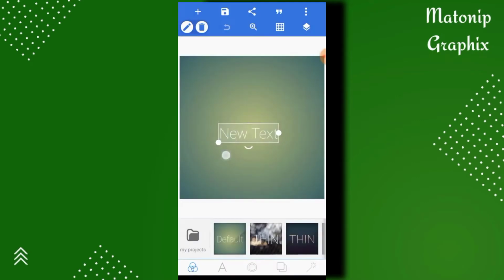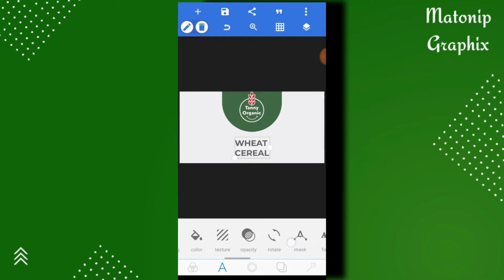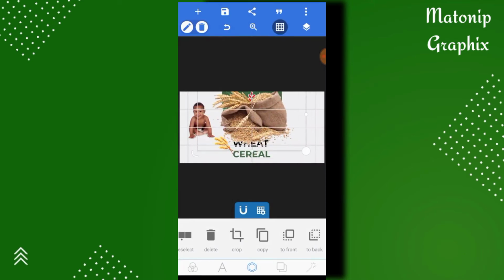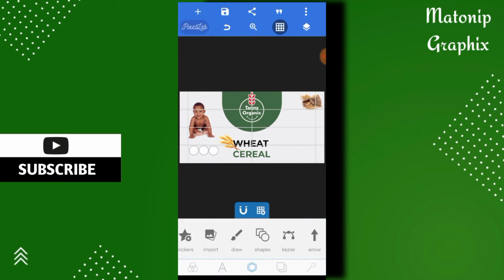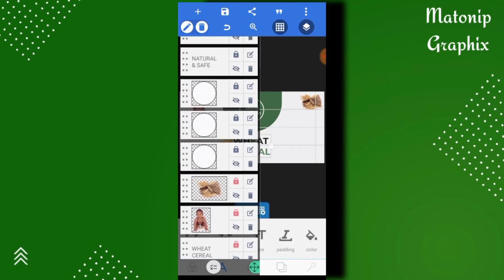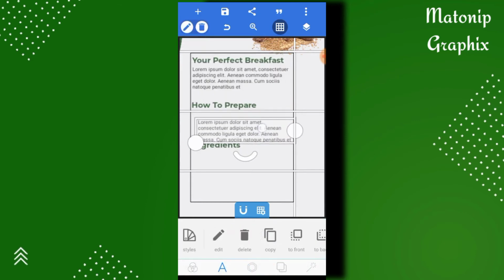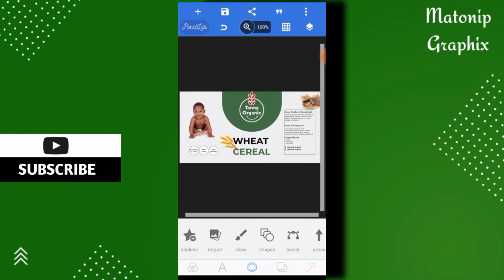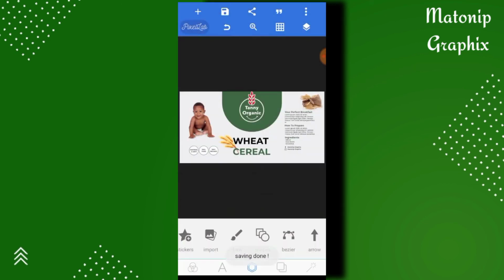Product Label Design on PixelLab | Matonip Graphix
Every production brand needs a label, be it durable and non-durable goods, the Product label shows the ownership and how official the brand is. The designfor a product label can be done on phone using pixelab. All you need to do is to follow the simple steps in the tutorial made for you by Matonip Graphix

Requirements
- An Android phone

Here's the link of where to get Wheat, Sack of rice and other vectors used pngtree.com

If you find this video useful, you are to click on the subscribe❤️ button, like the video and turn on the notification to get notified when new videos come in from Matonip Graphix. to subscribe 😊❤️